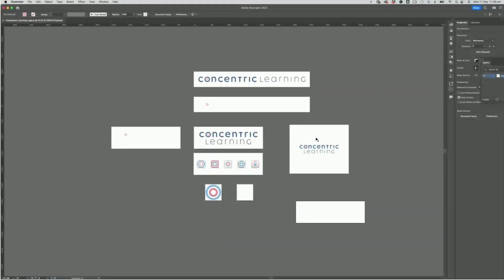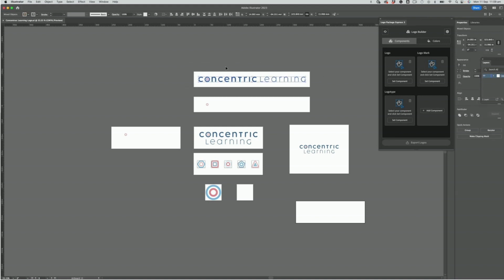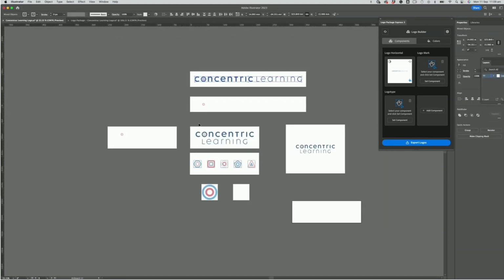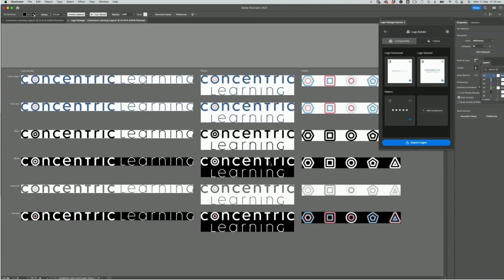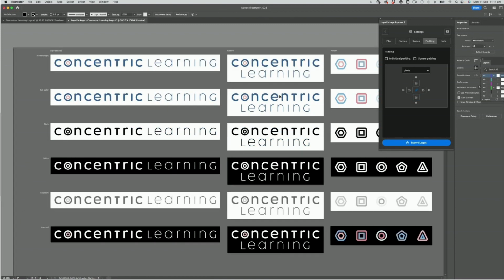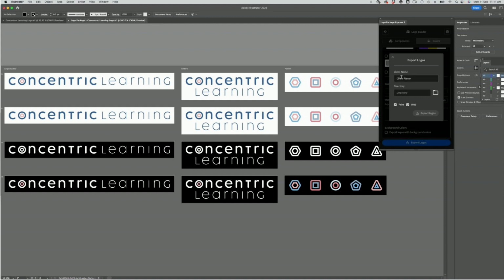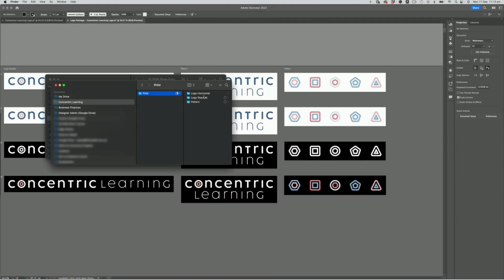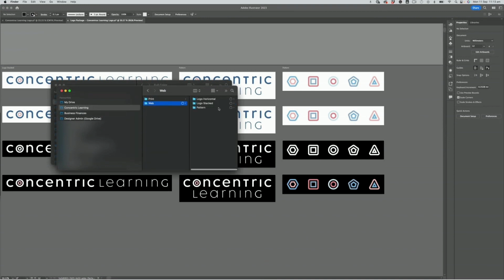Using logo package express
One of the members of my Sort Ya Systems Course asked me to record a video showing how I use Logo Package Express in my business. So I thought I'd share it with all of you hubsters, too!
If you haven't met Logo Package Express yet, or you're still using an earlier version and are sitting on the fence about upgrading, check out this video. Logo Package v3 is a must-have tool in any brand designer's tool kit!